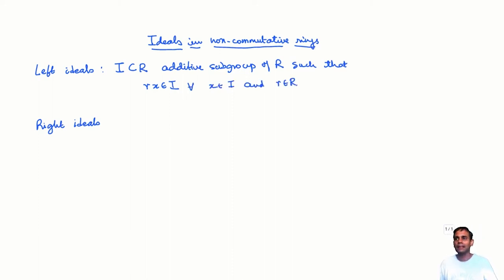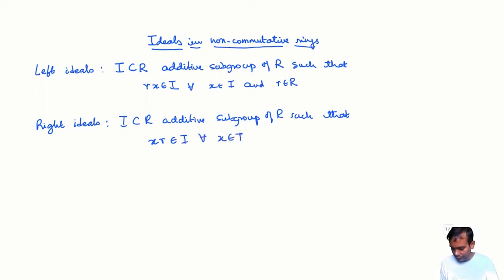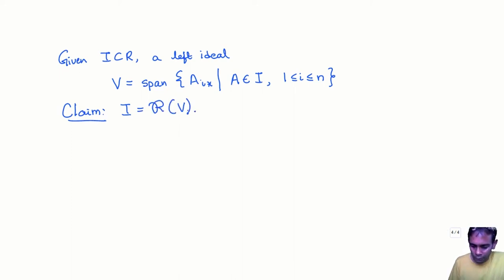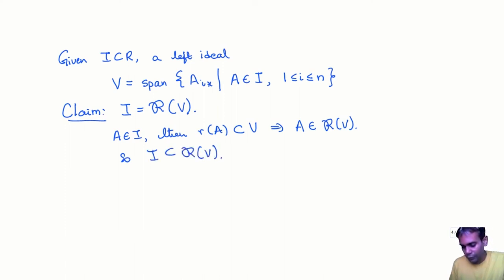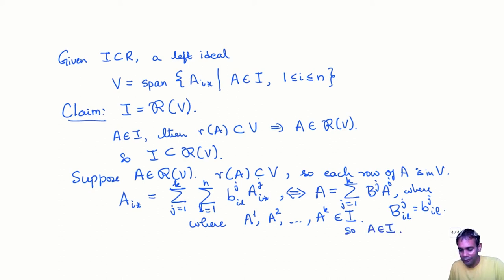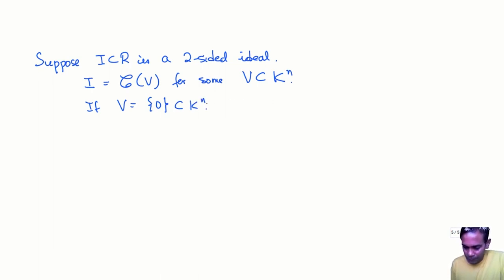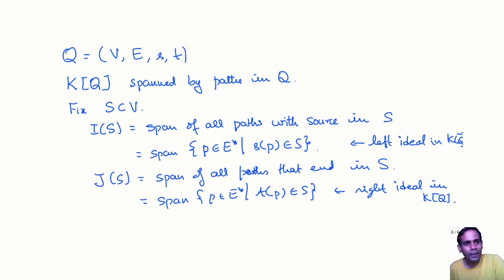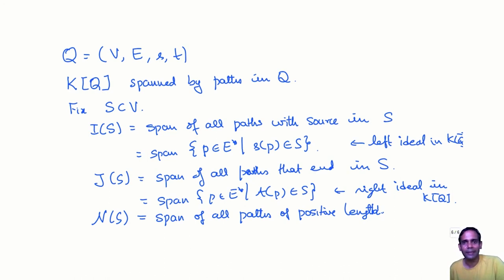Ideals In Non-Commutative Rings